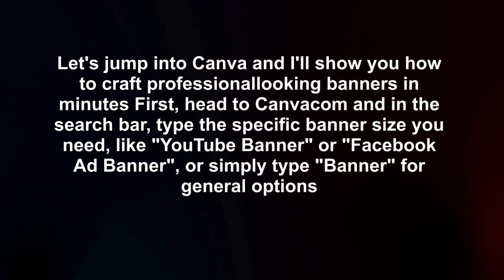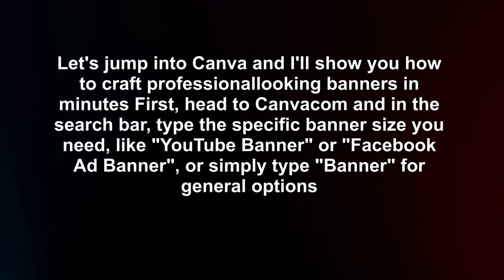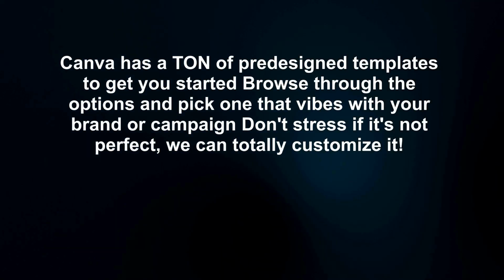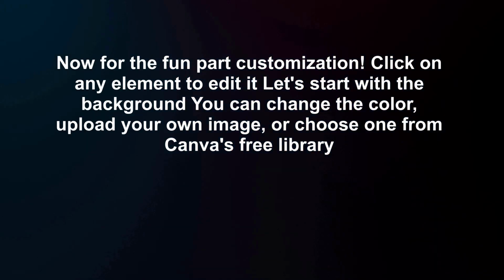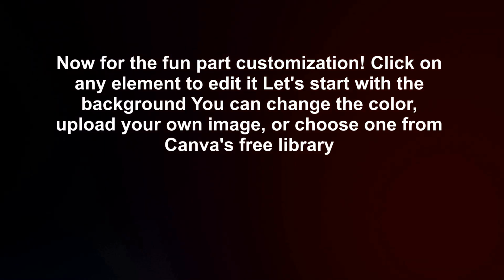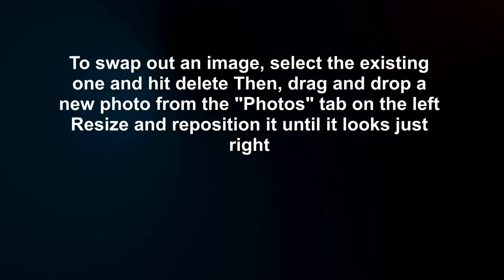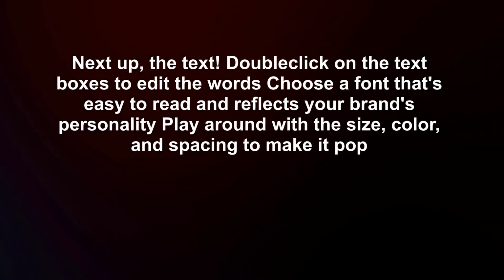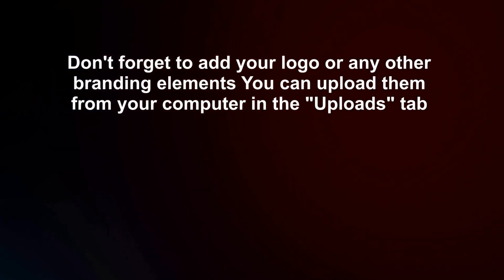How To Create A Banner In Canva - UPDATED!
How To Create A Banner In Canva offers a step-by-step tutorial on creating eye-catching banners using Canva, a user-friendly graphic design platform, covering banner dimensions, template selection, image sourcing, text formatting, and design principles, empowering you to create professional-looking banners for social media, websites, and marketing campaigns.

00:00 Intro
00:05 Canva Homepage
00:14 Banner Templates
00:22 Customization
00:29 Change Background
00:36 Swap Image
00:42 Edit Text
00:51 Add Logo
00:57 Final Touches
01:05 Download